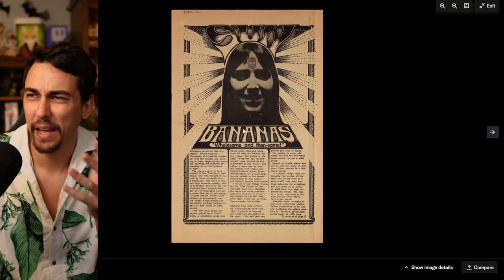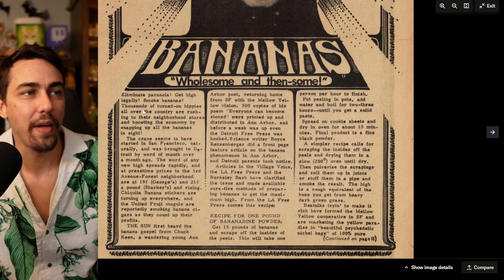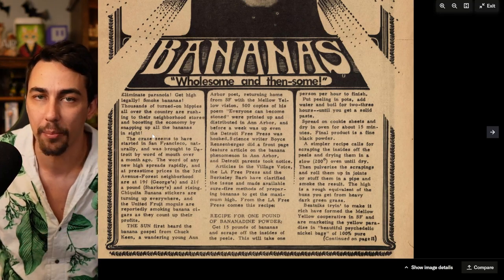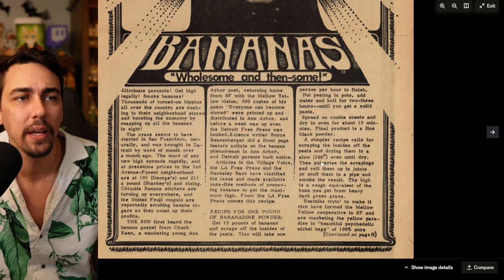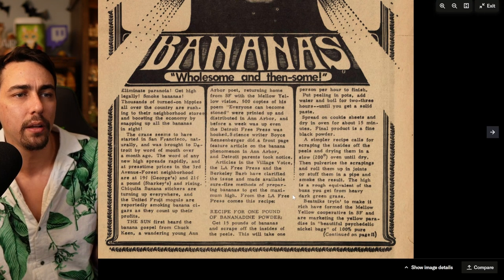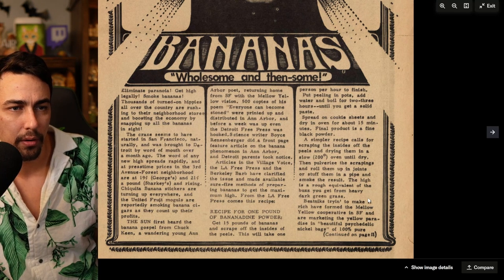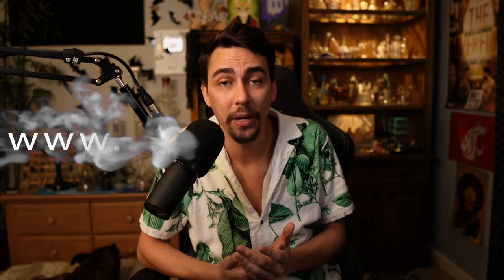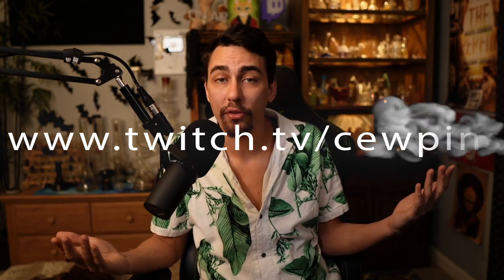People are Getting High w/ BANANAS!!?!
I feel like the amount of wild things I've been hearing about lately has been increasing at an exponential rate.